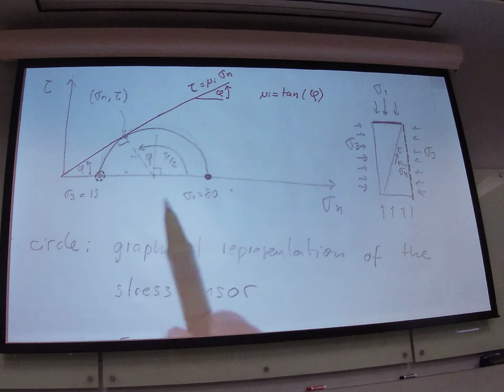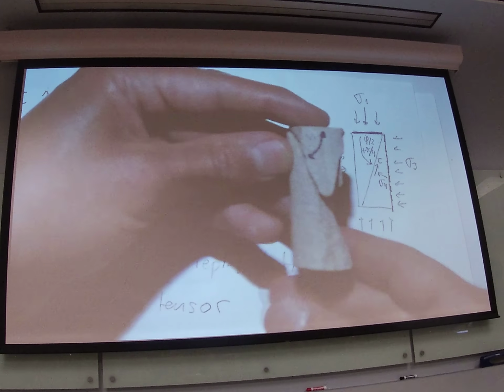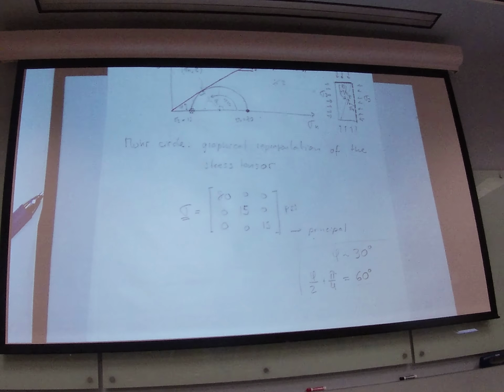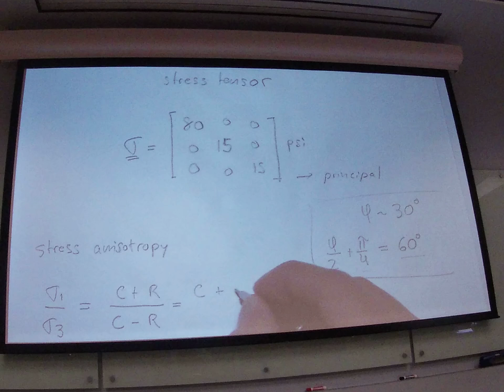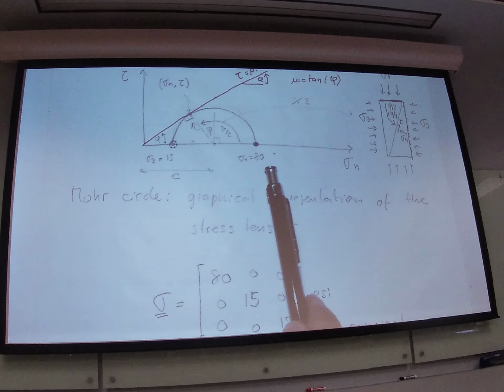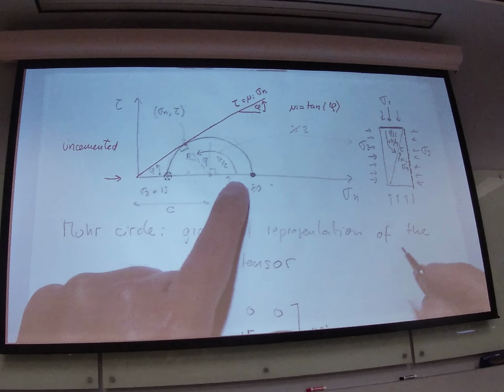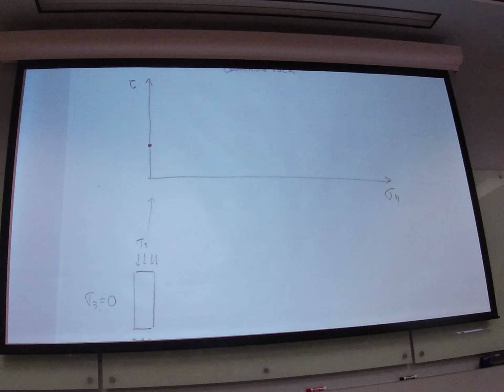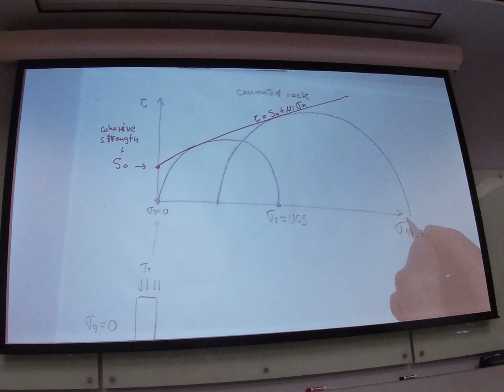Reservoir Geomechanics L13-3 2019/02/20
Topics: plane at shear failure, failure angle demo, maximum stress anisotropy ratio, unconfined compressive strength UCS, cohesive strength, shear failure line for cemented rock

Errata: [7:45] sigma_1/sigma_3 was actually 53 psi/15 psi =3.53 and the coffee friction angle 37 degrees.